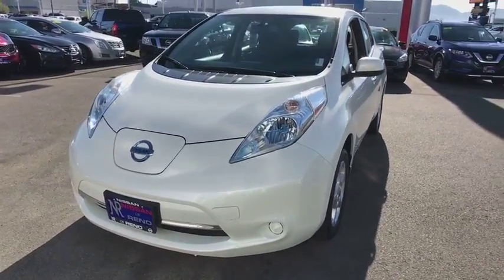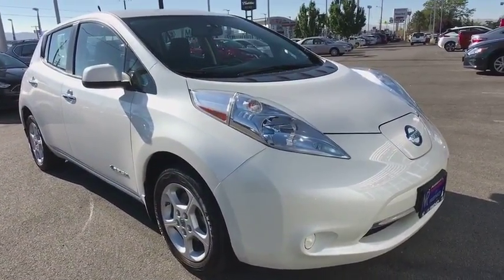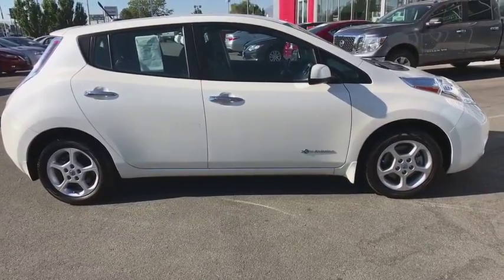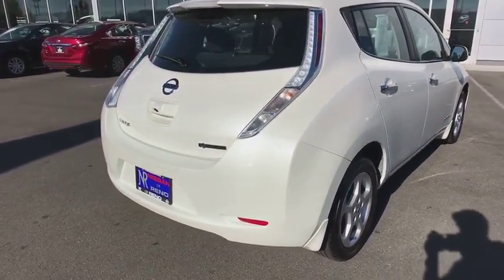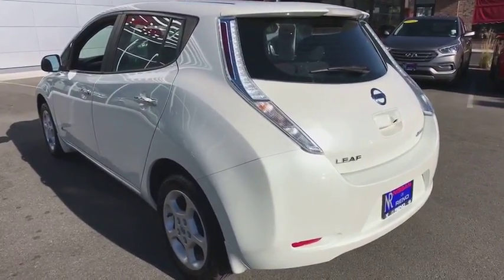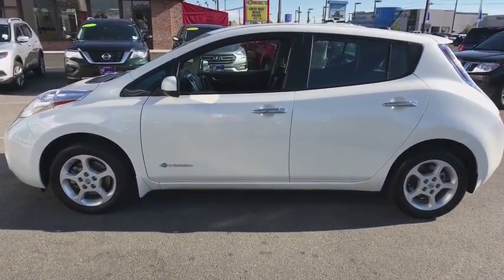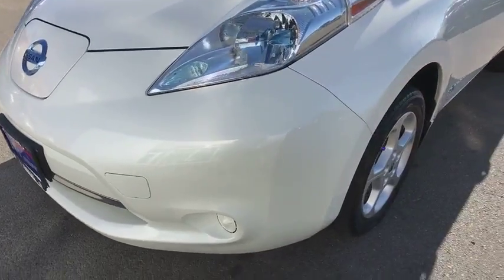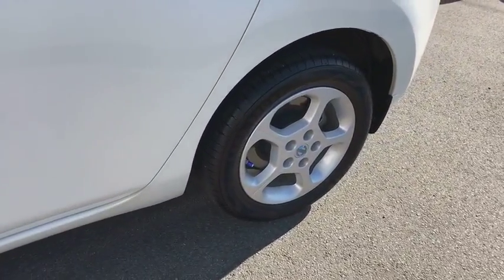2014 Nissan LEAF Reno, Carson City, Northern Nevada, Roseville, Folsom, NV A6352A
Pearl White Used 2014 Nissan LEAF available in Reno, Nevada at Nissan of Reno. Servicing the Carson City, Northern Nevada, Roseville, Folsom, NV area.